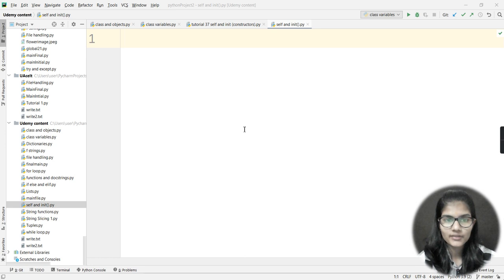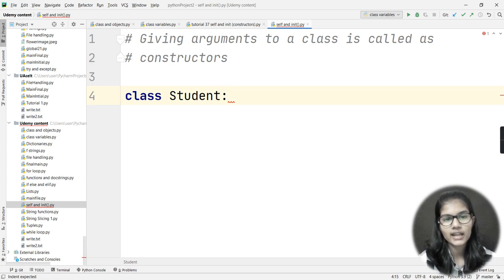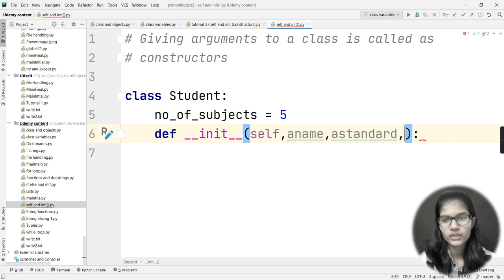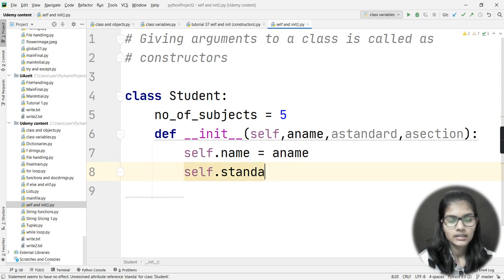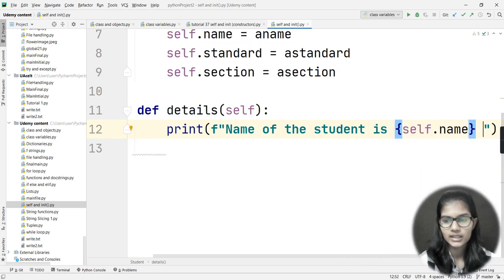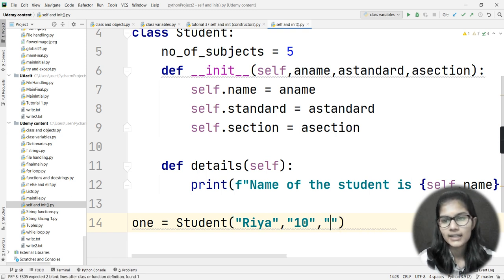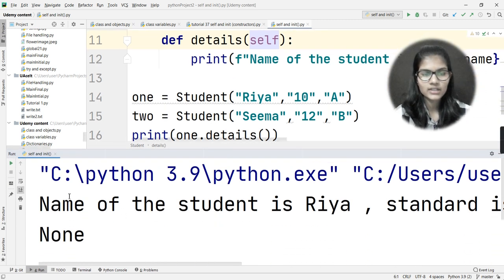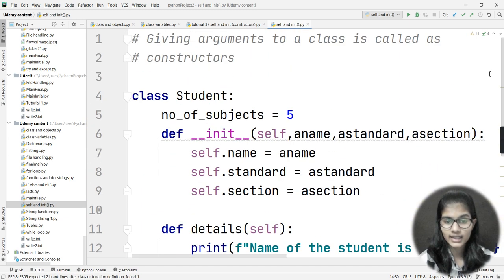Advance python EP:02 self and init (constructors) | python programming | object oriented programming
Hello everyone , in this video I have told you about the self and init (constructors) topic which come under the advance python. In this video I have told you what are constructors and shown you how you can make a constructor in python programming language.